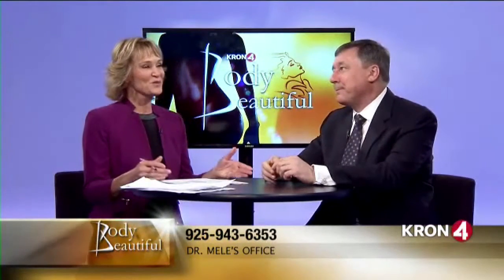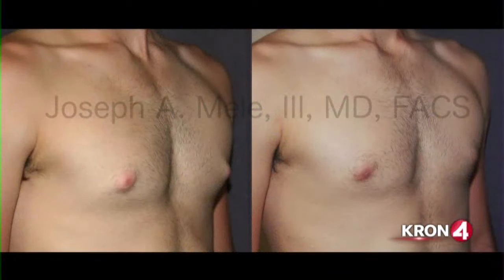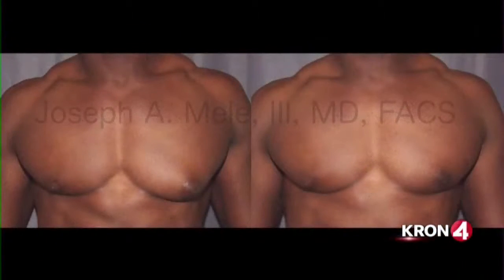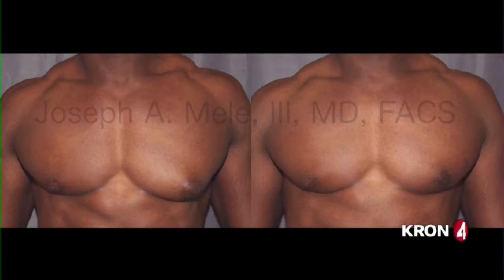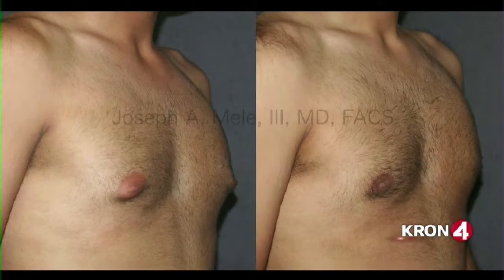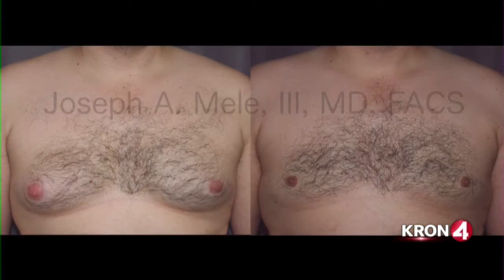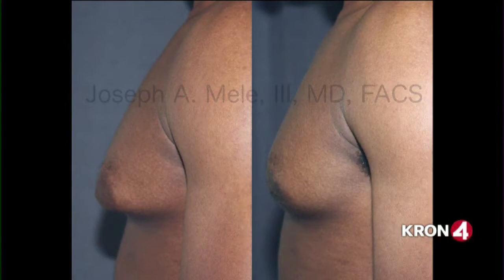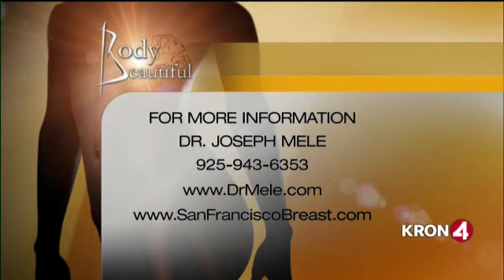SF Bay Area Gynecomastia Reduction (Man Boobs)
Gynecomastia is the unwanted development of breast tissue own the male chest, aka man boobs. Gynecomastia reaction surgery can include liposuction, direct excision and skin reduction depending on the extent of the problem. San Francisco Bay Area, Board Certified Plastic Surgeon, Dr. Joseph Mele, discusses the options for man boobs, and reviews before and after pictures, on this segment of Body Beautiful on KRON 4, the Bay Area's News Station.